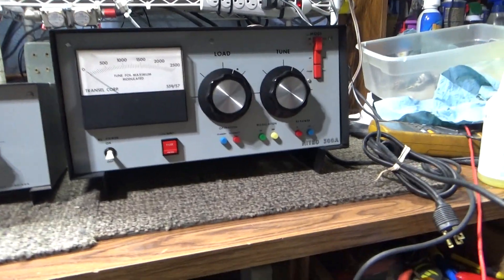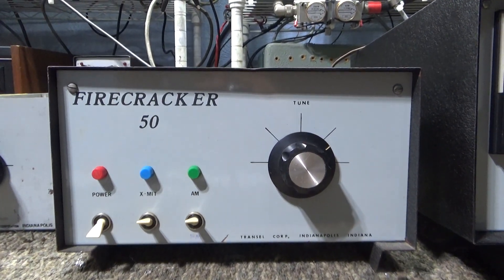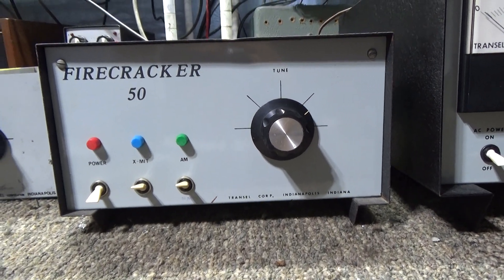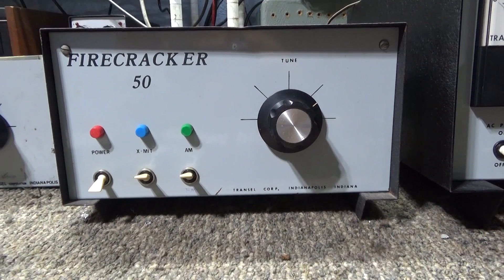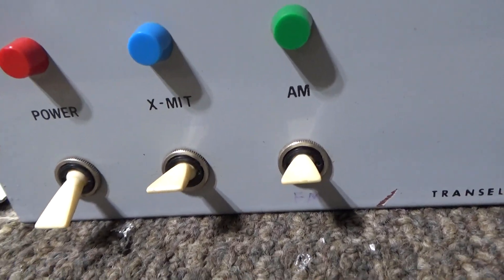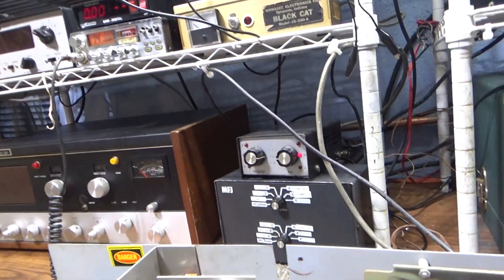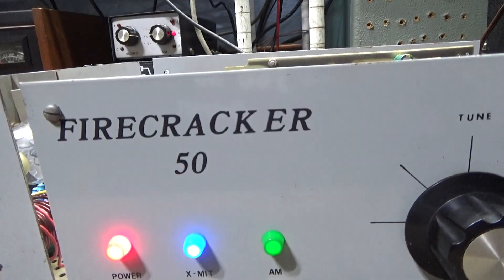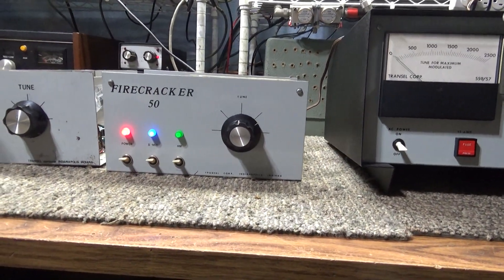Transel 'Firecracker 50' single 6LQ6 tube linear amplifier on the bench.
Made by Transel, the same people who made the infamous Nitro 300A, and made a few nice Wattmeters, a rare 'Firecracker 50' 1 tube 10 meter linear low drive linear amplifier. Uses a single 6LQ6 tube in tetrode mode, but this is not a modulator type amp. 2 1/2 watts in swinging to 7, it dead keys 50 and swings backwards on average and swings to about 60 peak. It is the kid brother in looks and design of the infamous  Nitro 300A. I like the looks of this rare piece, but the performance is meh. I wish is was a modulator, I wish it had a variable, tuned input would be good, but it does have a fairly low input SWR without it, and a meter would be nice too. Anyway, since it is rare and with it's good looks and matching the Nitro 300A, I am going to keep one of these in the collection. It's going right next to my Nitro 300A.